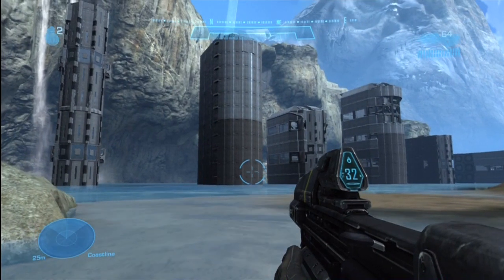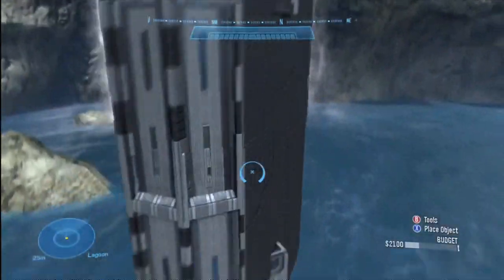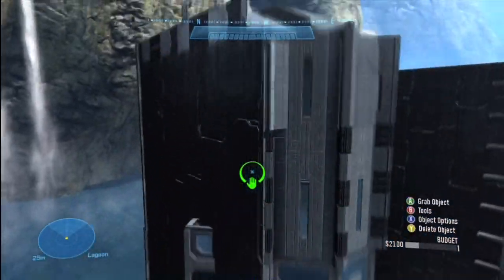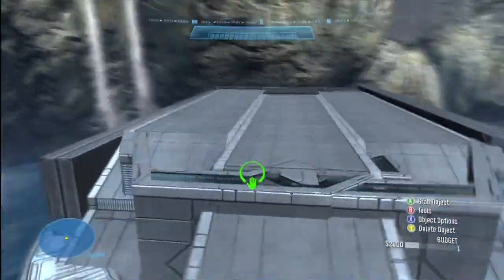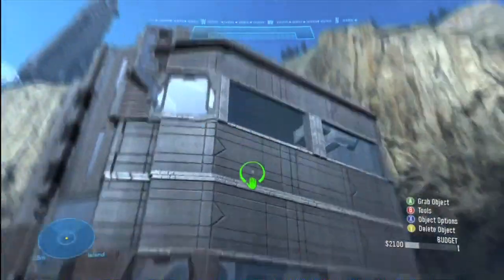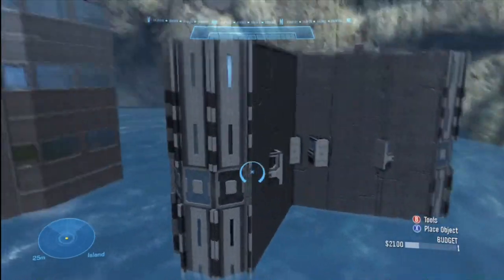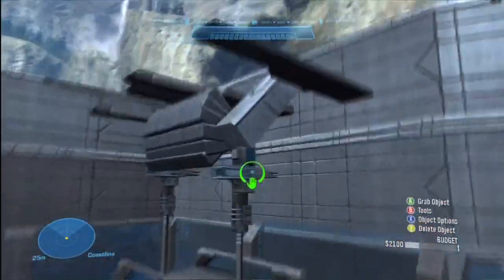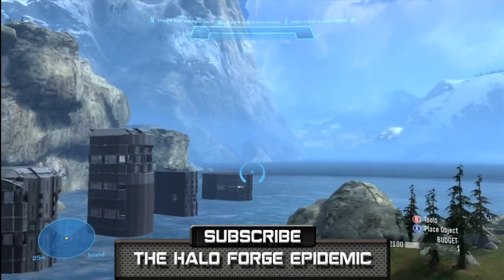"Skyscrapers" - Aesthetics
If you have any questions concerning this video, go ahead and comment and RivalMass will do his best to answer them (he is Oakley Hidef).